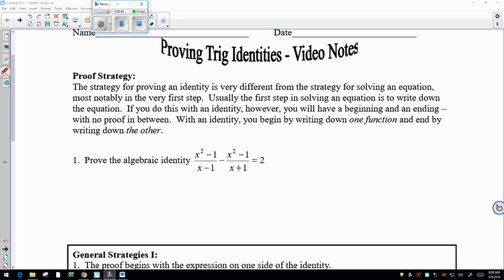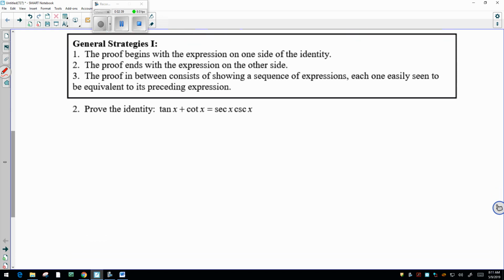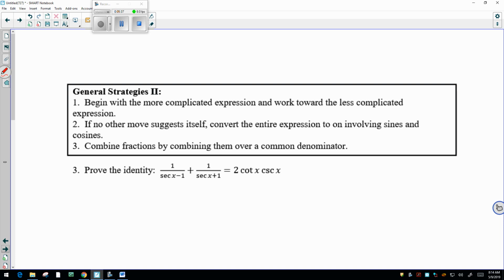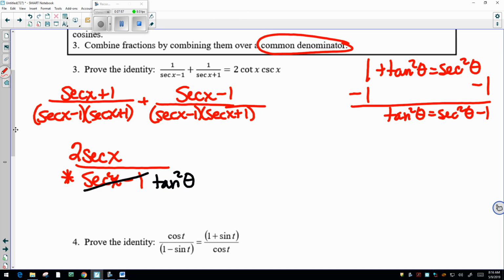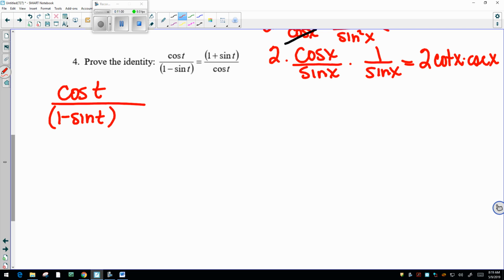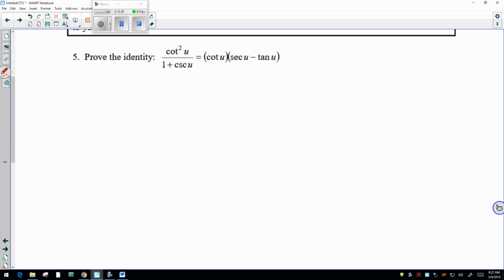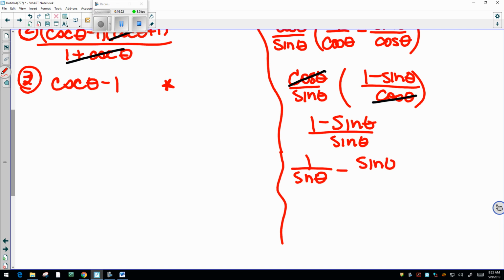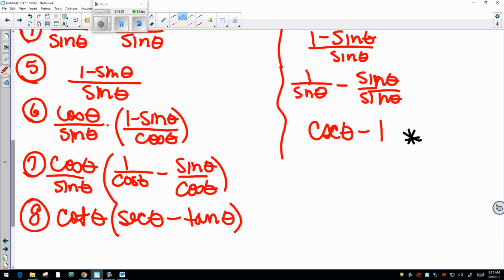Proving Trig Identities